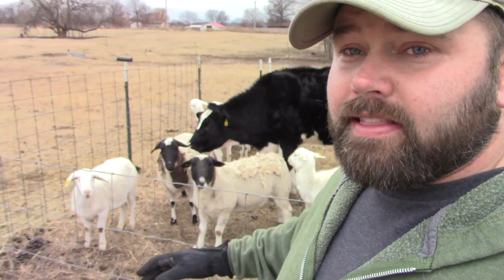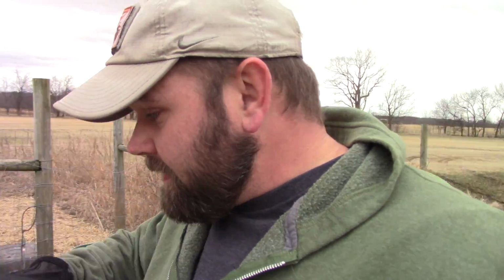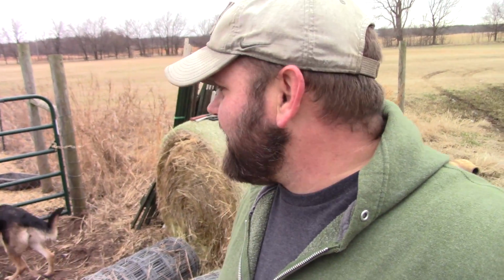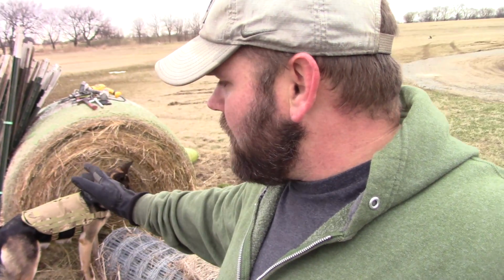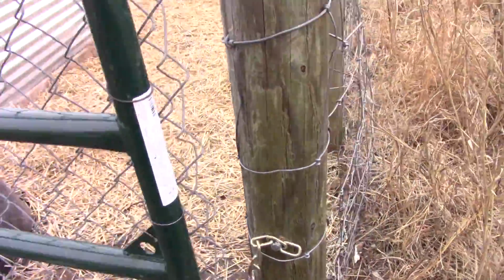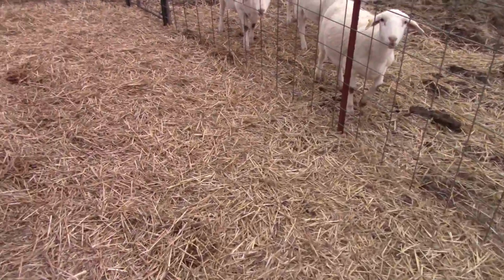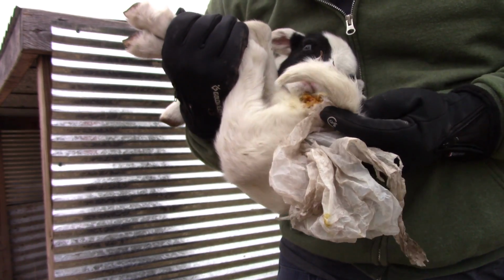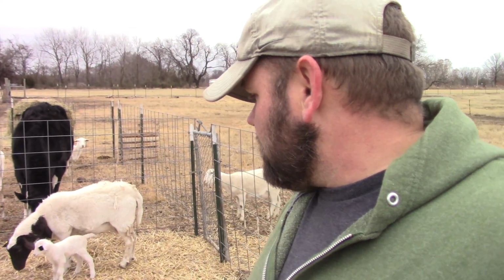What Is Going On With It Now! I'm Done Putting This Off!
What is going on with the baby lamb now? It is having poop build up. The momma needs to do a better job. I show you how to install a gate that I have been putting off for a long time. Keeping it Dutch